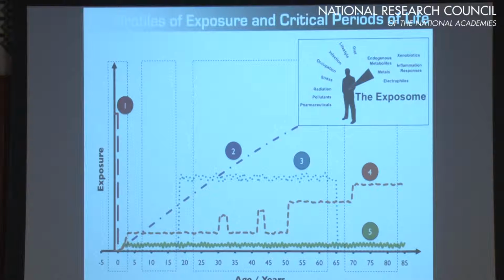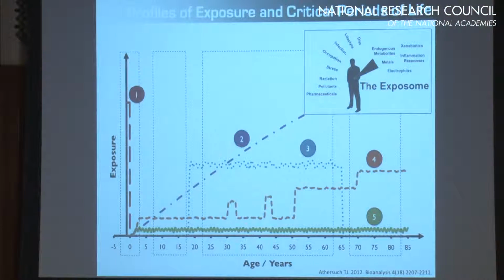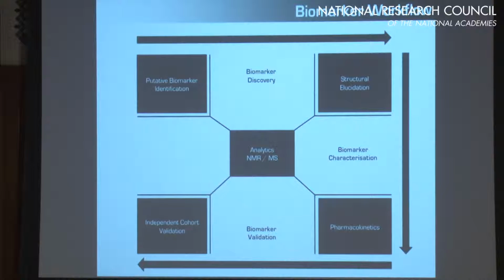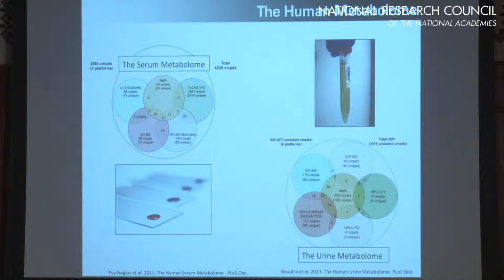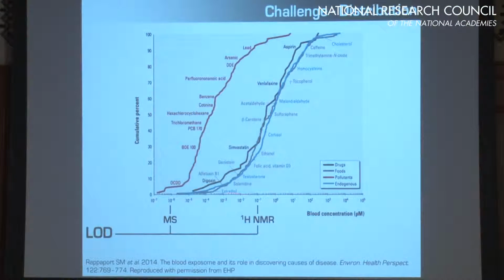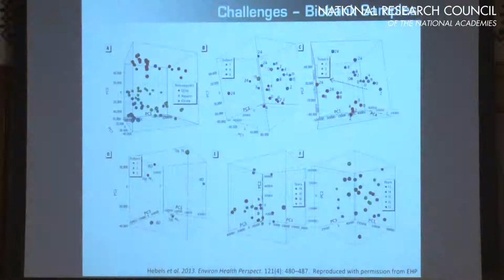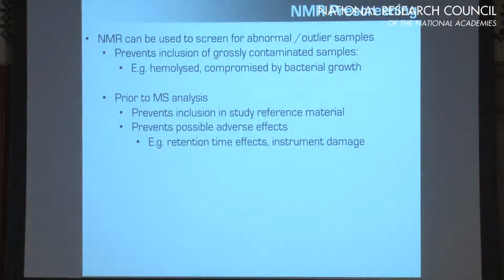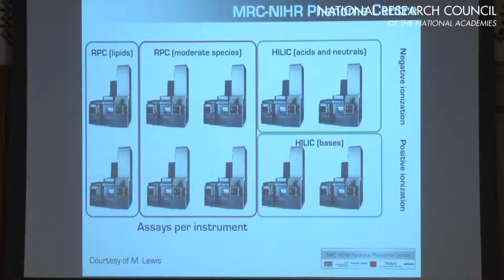Addressing the Analytical Challenges Presented by Human Exposure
What Are We Measuring, How, and Why?
Toby Athersuch, Imperial College London